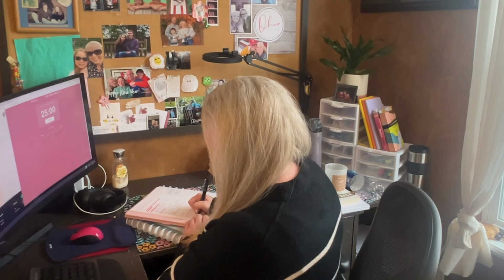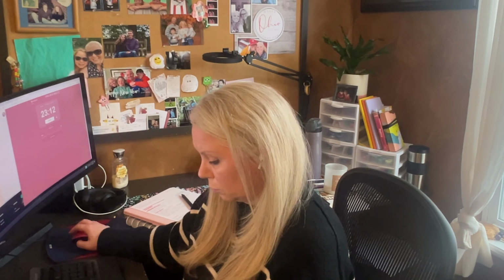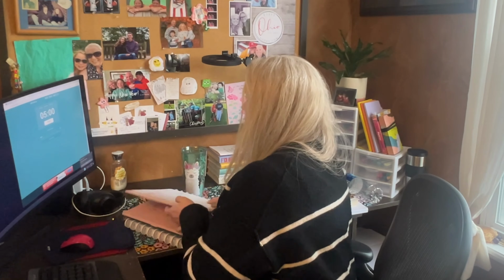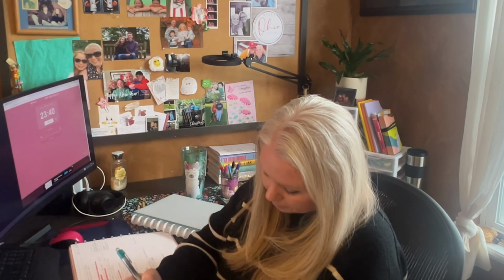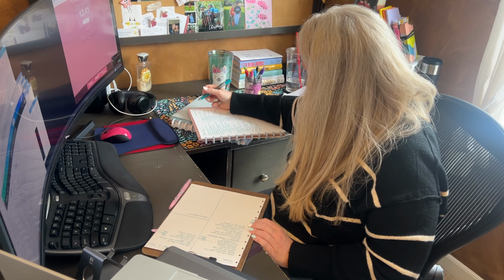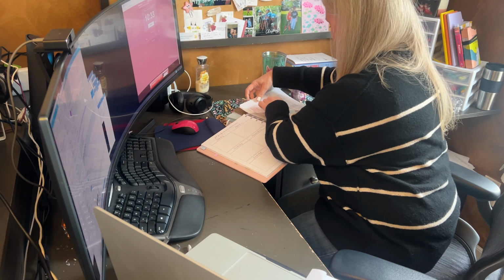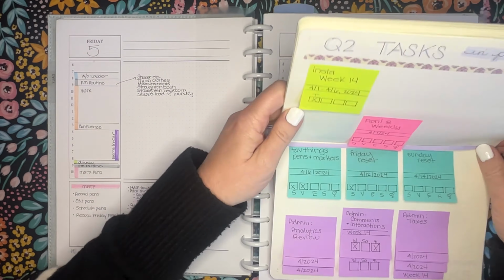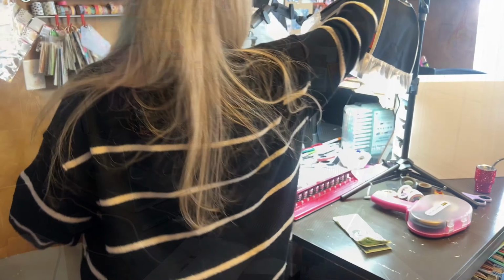Friday Reset | Brain Dump and Physical Space Spruce-up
Join me as I tackle my Friday Reset. As the workweek comes to a close, I face the familiar challenges of exhaustion, a cluttered desktop (both physical and virtual), and the allure of the weekend. However, before I sign off for the week, I'm determined to set myself up for success in the week ahead. Come along as I utilize the Pomodoro technique to achieve inbox zero, clean up my digital workspace, and update my master task list.

Then, I'll shift my focus to my passion project, Making All the Plans, as I review my Kanban board and prioritize tasks for the weekend. Finally, I'll wrap up by tidying my physical desk and project table, ensuring a clear space for a productive and relaxing weekend.